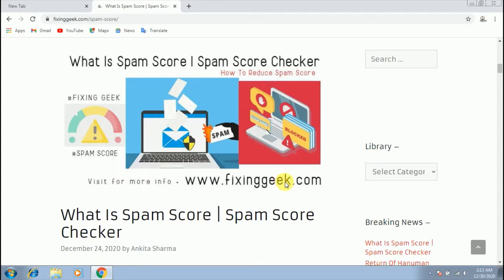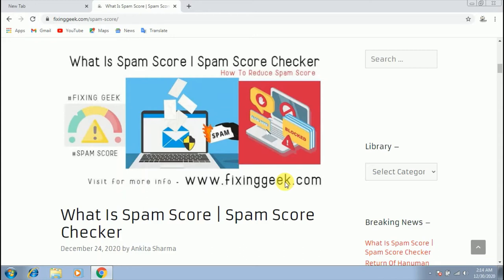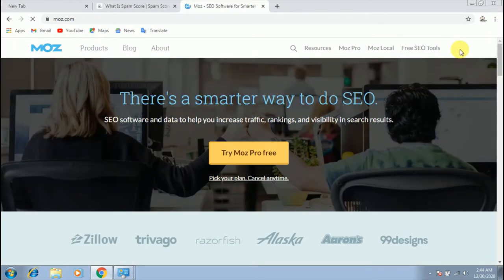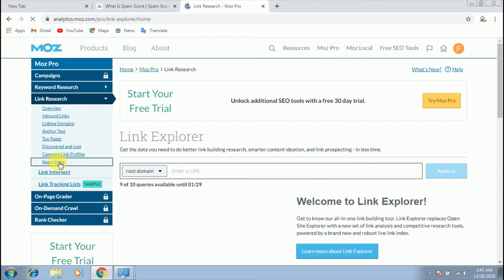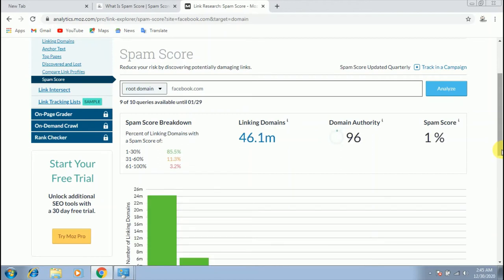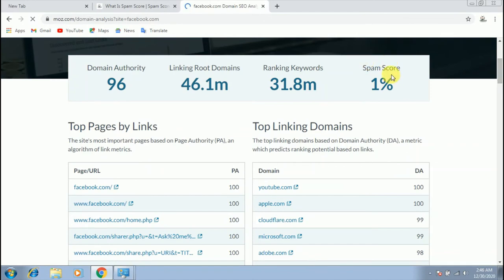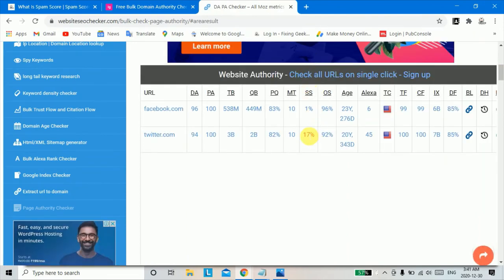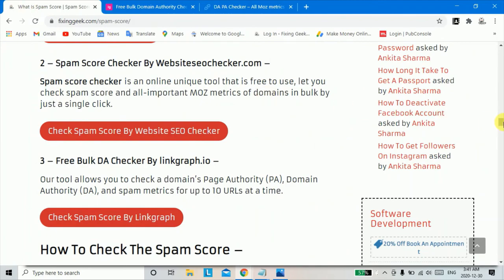Spam Score | Spam Score Checker Tools | How To Check Or Reduce Spam Score